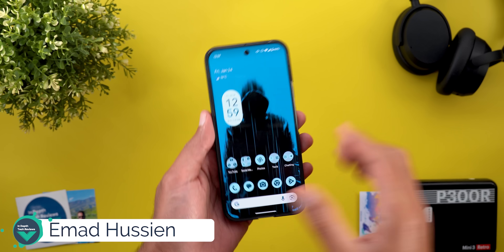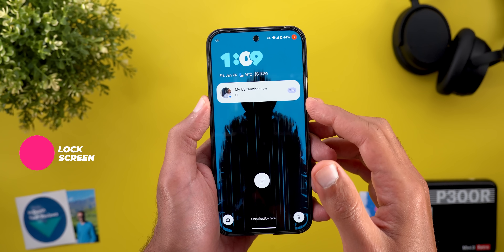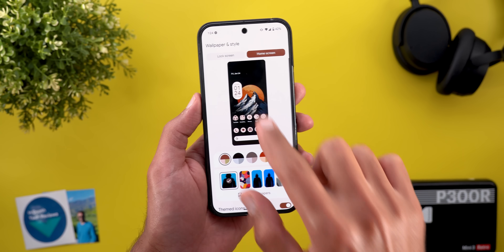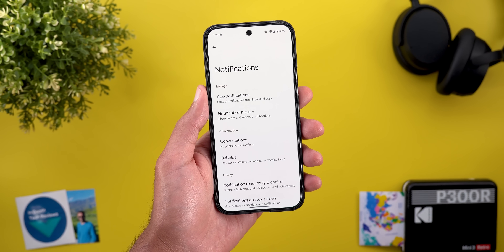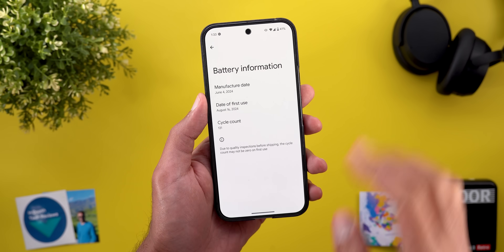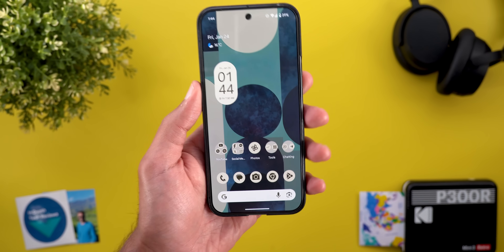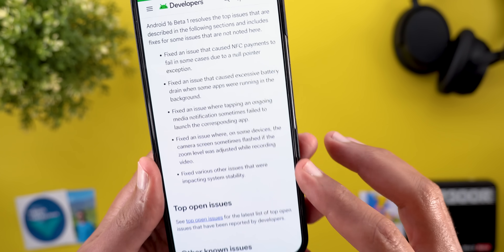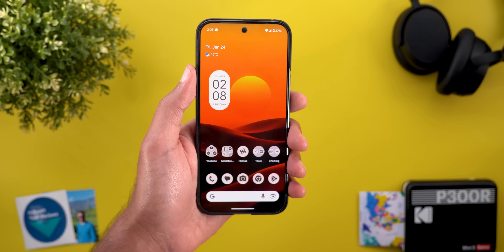Android 16 Beta 1 Is Finally Here - What's New?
Android 16 Beta 1 is Out for Google Pixel Phones.
In this video I will show you all the new changes in Android 16 Beta 1 on the Google Pixel 9 Pro XL.

**Chapters**
0:00 - Intro
0:15 - Wallpapers Pack
0:33 - Build
0:42 - Boot Animation
0:52 - Lock Screen
1:26 - Predictive Back Gesture
1:51 - Other Changes
2:18 - Settings
3:42 - Bugs
4:33 - Bug Fixes
5:16 - Performance & Battery
6:09 - Outro